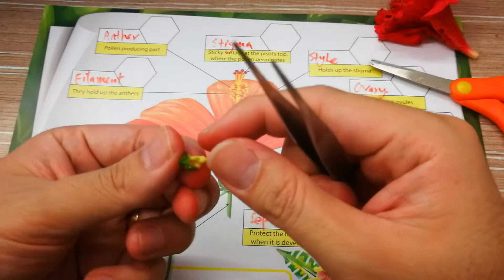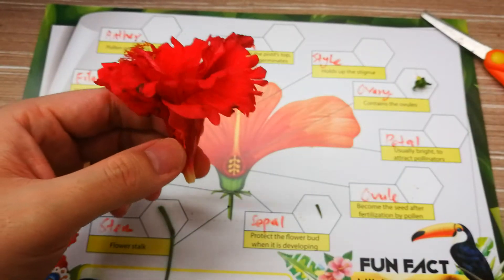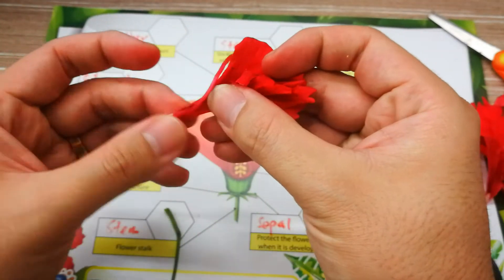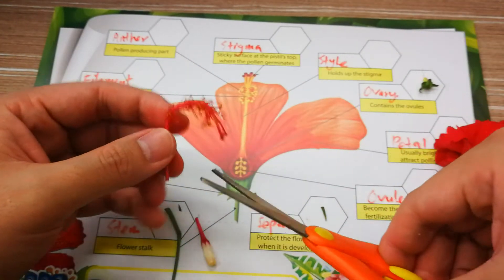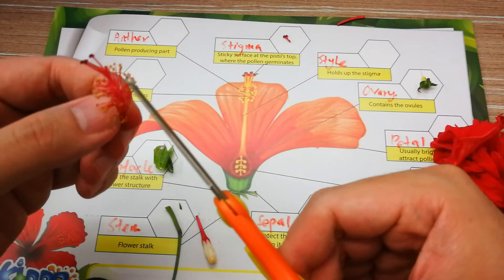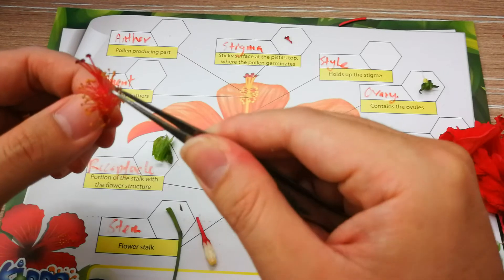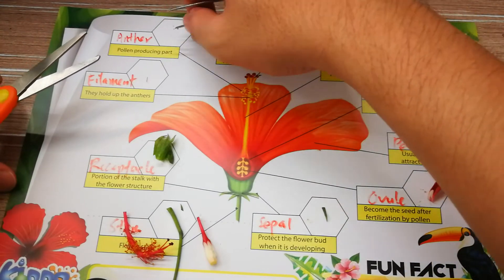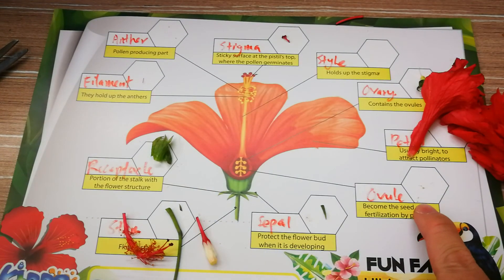ES WK 4: Reproduction of plant Part 2